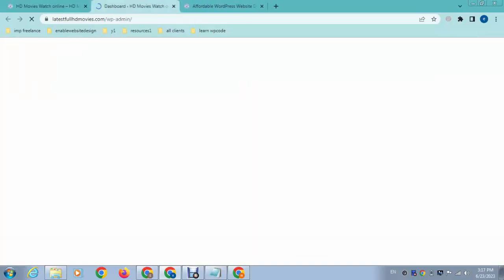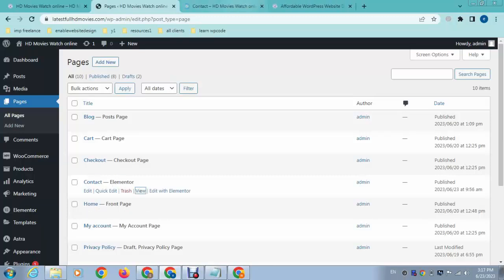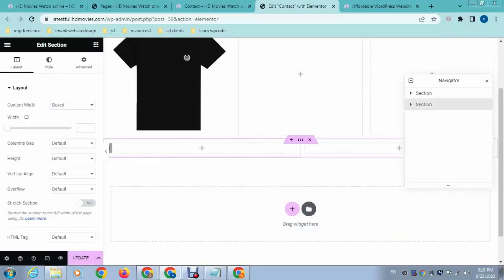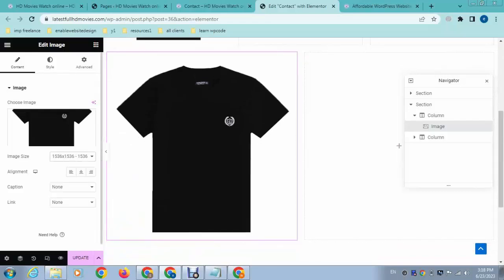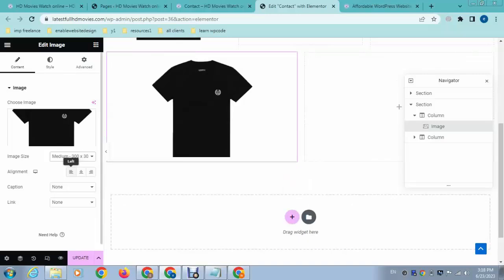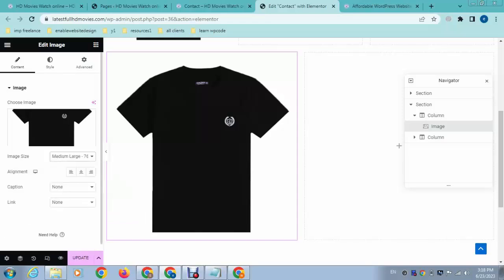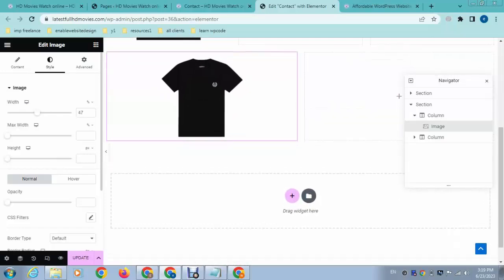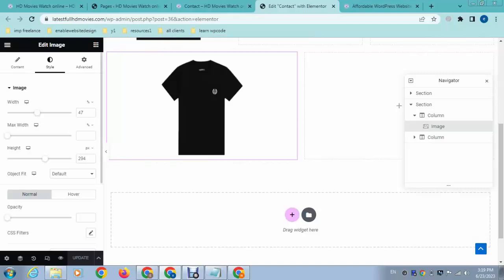How to increase or decrease image size in elementor wordpress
Looking to adjust image sizes in Elementor for WordPress? Simply select the image widget, navigate to the "Style" tab, and modify the width or height under "Image Size." You can also use custom CSS for precise control. For faster loading, optimize images before resizing.

Description:
Learn how to increase or decrease image size in Elementor WordPress effortlessly. Adjust dimensions via the Style tab, use custom CSS, or optimize images for better performance. Perfect for WordPress beginners, Elementor users, web designers, image optimization, responsive design, faster loading, and SEO-friendly media.

Best Keywords:

Elementor WordPress

Increase image size

Decrease image size

WordPress image optimization

Responsive design

Custom CSS Elementor

Faster website loading